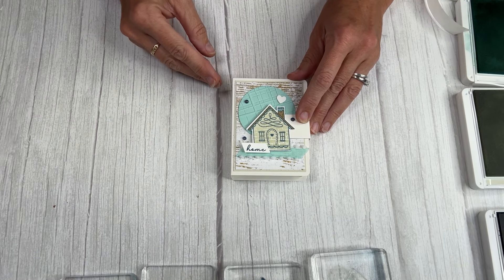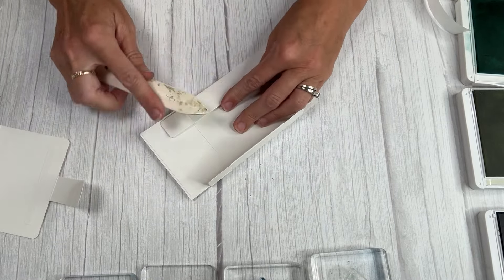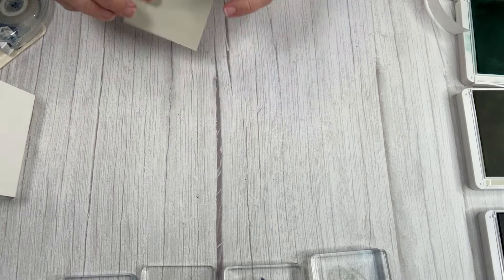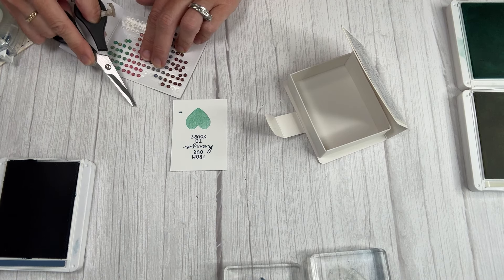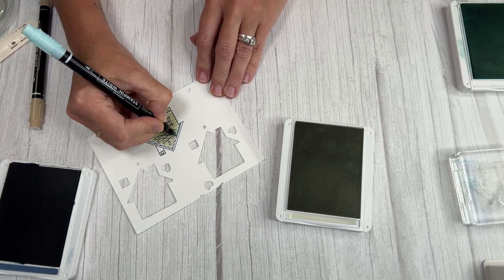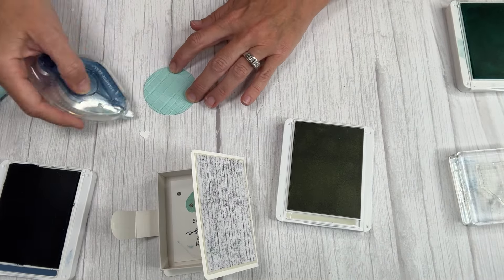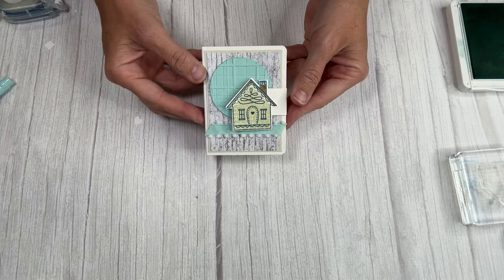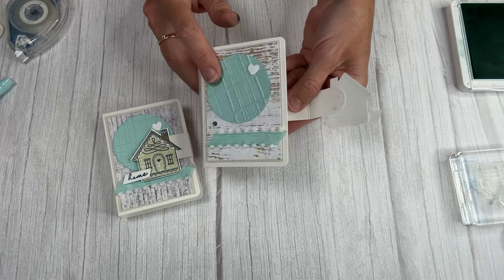Day 5 of Sneak Peek Week. FIVE MINTE FRIDAY…Humble Home + NEW Book Treat Boxes with Ronda Wade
Ordering link for sale to qualify for the 5 free cards.

Order by September 5th at midnight!